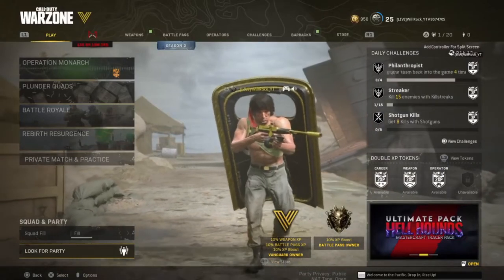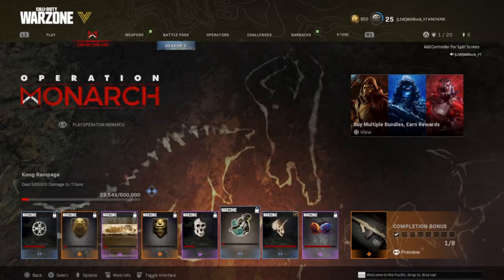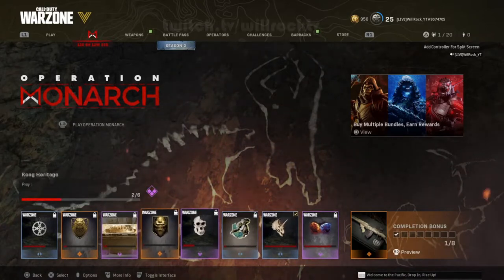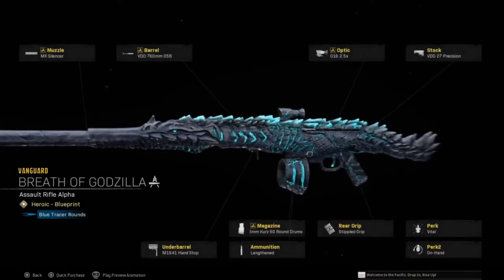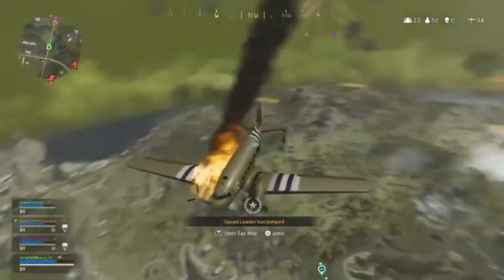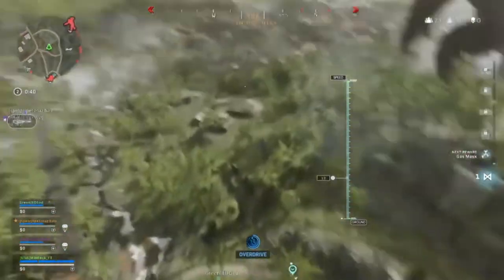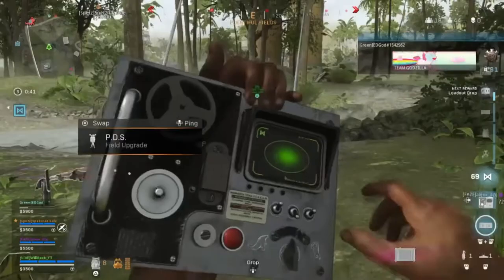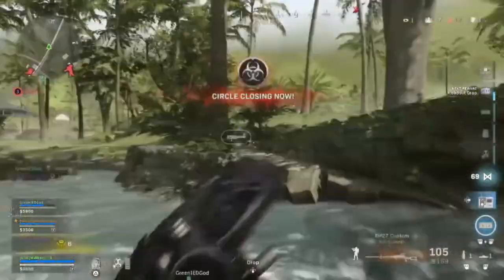THAT STUPID MONKEY ROBBED ME😠"GODZILLA vs KONG EVENT"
HERE’S THE ONLY WAY TO DO IT ↙️

▶️OFFICIAL WILLROCK BADGE!!